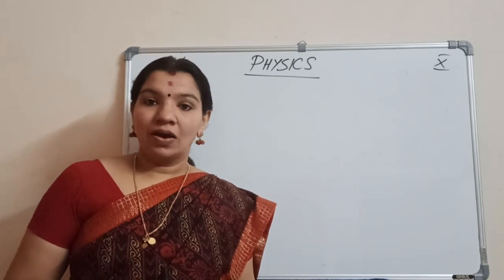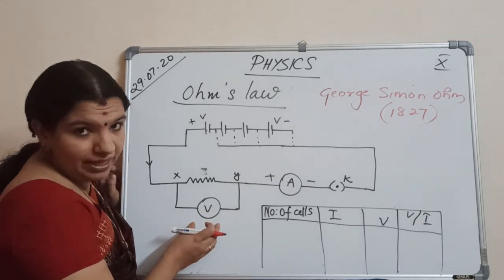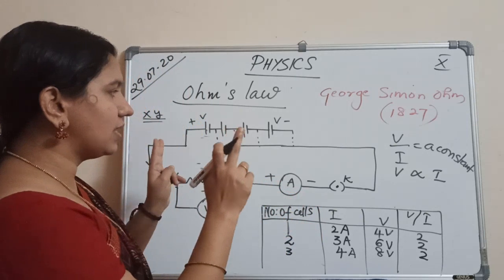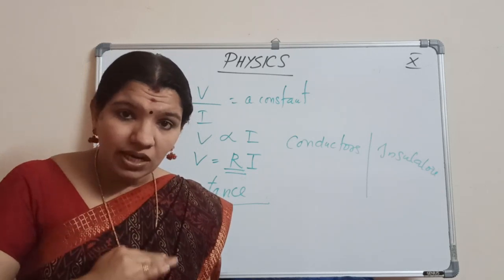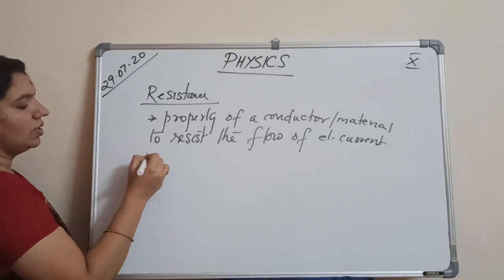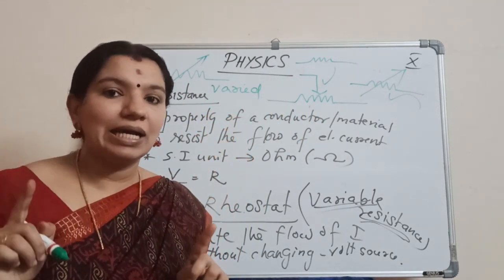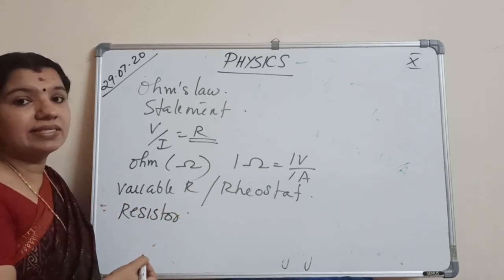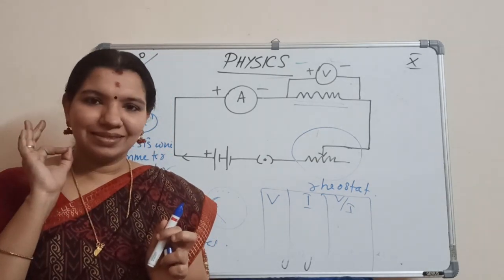Class X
Ohm's law